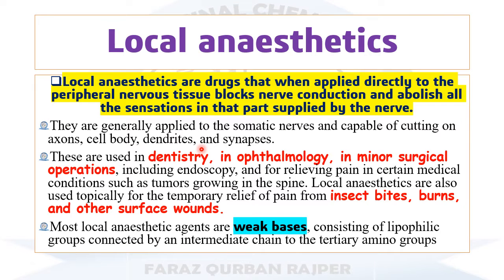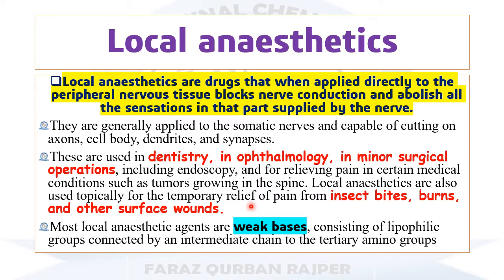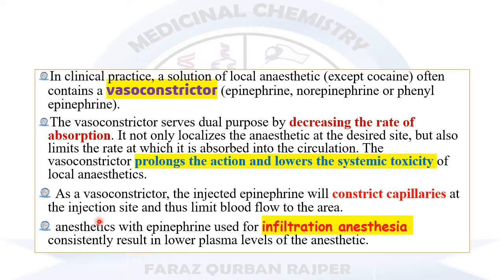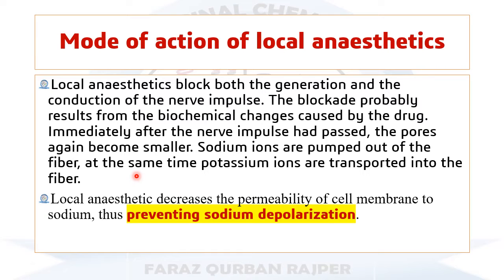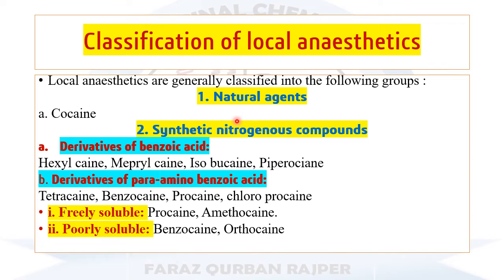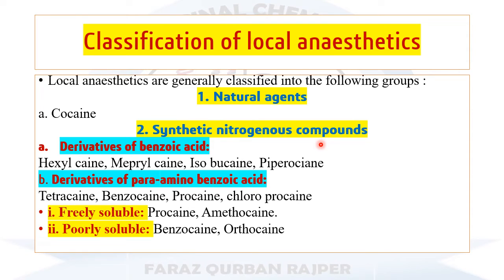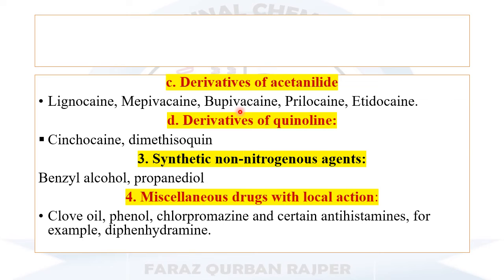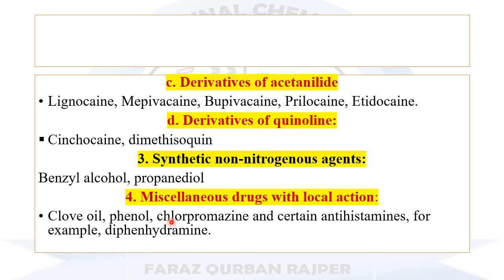Local Anesthetics || classification mechanism of action of local anesthetics || Medicinal Chemistry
Q 1 : how vasoconstrictor will effect local anesthetics ?
Q 2 : define local anesthetics?
Q 3 : write any 3 classes of local anesthetics?